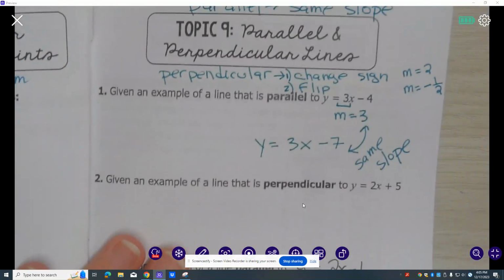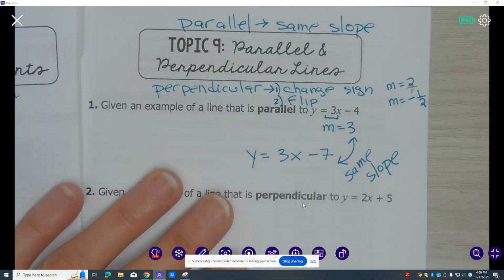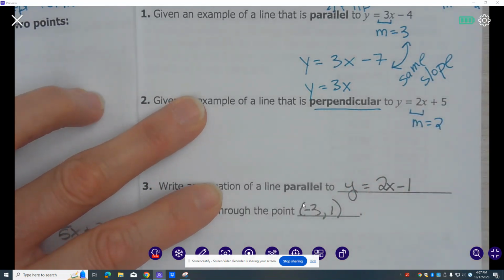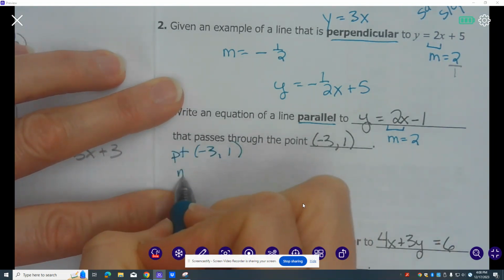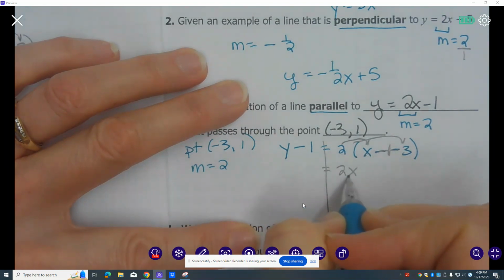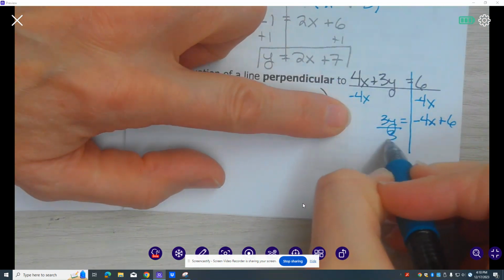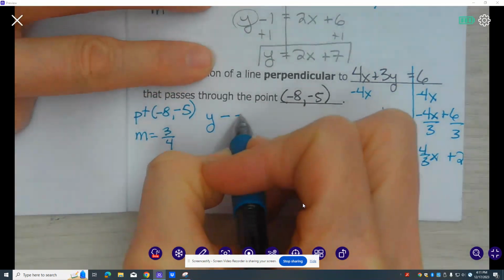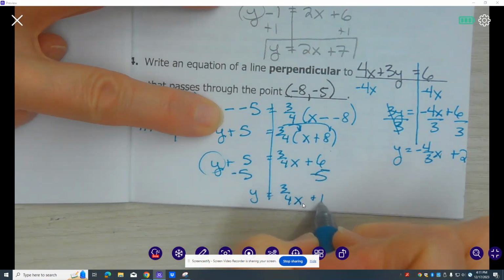Alg1A Ch.4 Linear Equations Review booklet Topic 9